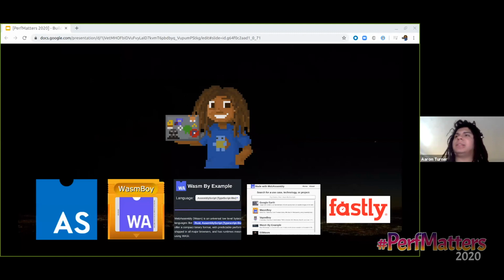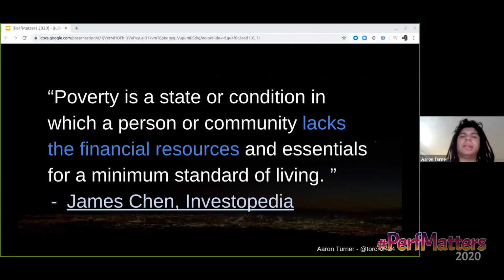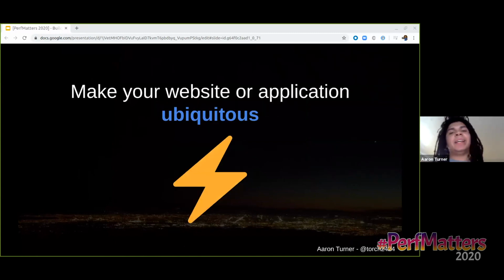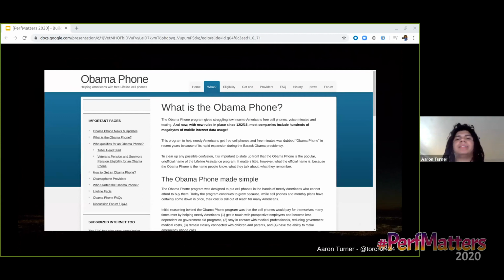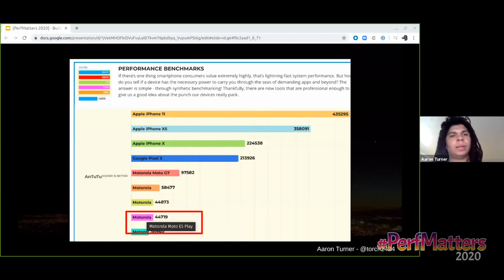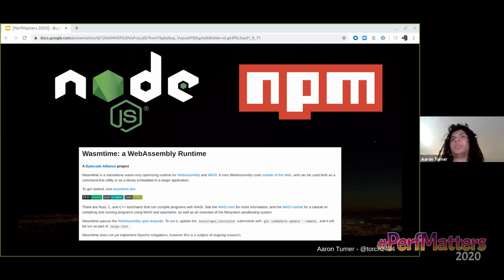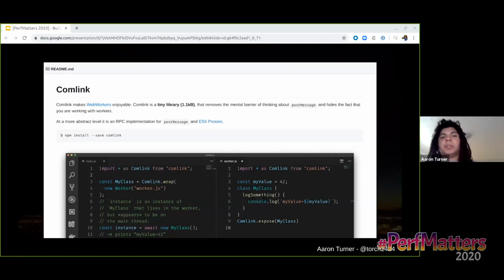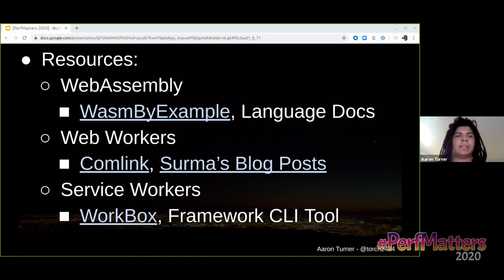Aaron Turner :: Building for Budgets :: PerfMatters Conference 2020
A personal story of living in a low income family. With tips on how modern web technologies, like WebAssembly and Web Workers, can bring new experiences to the web for budget devices that struggled to run these experiences before.